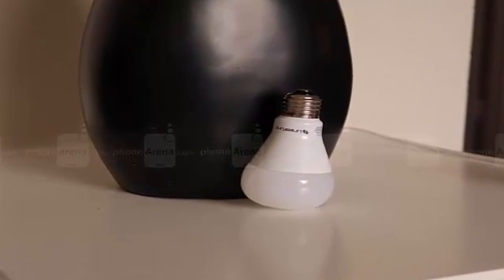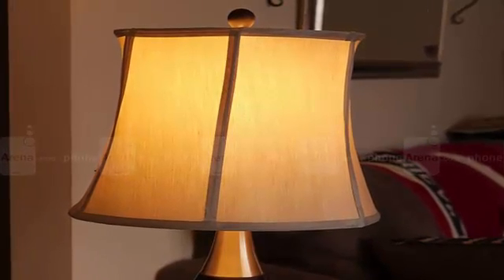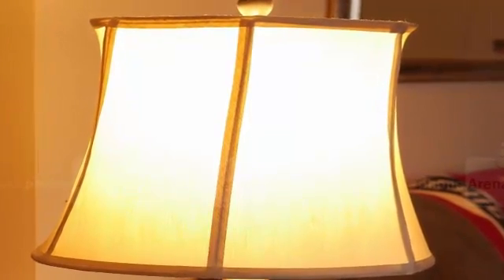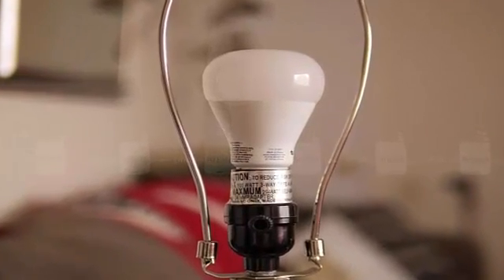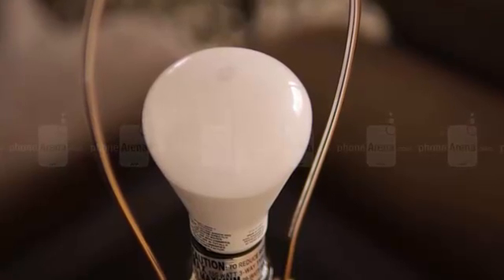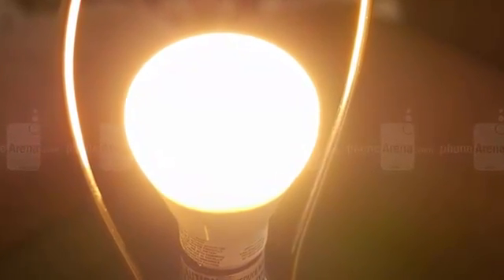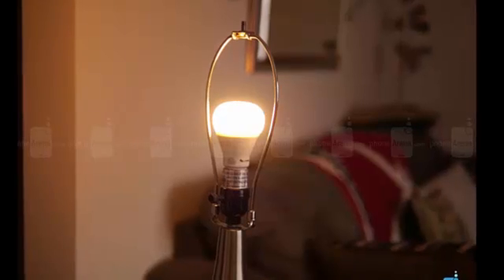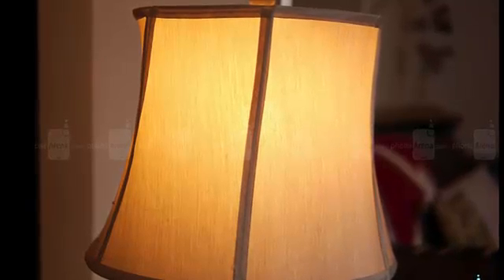Z Wave Smart LED Bulb Review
Introduction
The modern home has seen a dramatic facelift over the course of the last few years, as more and more ‘smart’ connected devices have found their place throughout the home. One of the more relevant things we’ve checked out specifically, the all-in-one home security system in Piper, has shown us how peace of mind can be achieved when you’re away. Although it currently lays claim to an assortment of companion accessories, like door sensors and wall outlets, they’ve only recently announced a smart Z-Wave LED bulb that can be remotely accessed.

Design
What more can we say about its design? It’s nothing more than your simply looking light bulb, tucking away the internal components for its lighting and connectivity gear for Piper access – and nothing more than that! By comparison, it looks quite ordinary to say the least, especially when competing smart LED bulbs, such as the Misfit Bolt, stand out more with its added design touches. The Piper Z-Wave LED bulb looks just as generic as a bulb can get, however, it’s considerably lighter in weight.

It doesn’t take a rocket scientist to figure out how to get it situated, whether it’s with a side table lamp, or a ceiling mounted one, you just screw it into the appropriate socket. Of course, the advantage of an LED bulb, as opposed to your traditional incandescent one, is that it offers superior longevity – to the degree of 22.8 years on the average (based on 3 hours of use daily). This particular LED bulb emits a warmer color tone, somewhere around the color temperature level of 2700K, which gives it a noticeably yellowish hue. And for those of you wondering, this 9-watt LED bulb is equivalent to a 60-watt incandescent one.

Connectivity
Getting it connected to an existing Piper setup is a breeze, much like the other Z-Wave accessories in Piper portfolio that we’ve come across, like the Outdoor Smart Switch for example, which allows us to control our outdoor Christmas lights. For this particular setup, we’re using the Z-Wave LED bulb with your ordinary side table lamp in a living room. Using the companion app, the Z-Wave technology behind everything with this setup quickly sniffs out the LED bulb and adds it to our existing set of accessories connected to Piper.

Performance
First, let’s talk about the Z-Wave LED bulb’s brightness output. It obviously doesn’t achieve a potent punch at its highest setting, but rather, it’s meant to be used more as a reading light than anything else. Considering that its output isn’t as potent as a daylight bulb, it actually turns out to be better in being mood lighting – allowing its softer tones to gently light up areas. Of course, it’s very easy on the eyes and never overpowering to cause distraction.

Being connected to Piper’s system, it means that we’re able to remotely turn on/off the bulb when we’re away, which means that it’s good at warding off potential prowlers. Not only that, but the LED bulb is dimmable as well, allowing us to adjust its brightness through the slider tool in the app. While its features are basic, in comparison to how some other bulbs can change colors, the advantage here is that it can work in conjunction with other Z-Wave peripherals connected to Piper. For example, if motion is detected by Piper’s camera, the LED bulb can automatically be turned on – or conversely, turned off at a specified time.

Conclusion
In terms of pricing, the Z-Wave LED bulb is no different from the vast majority of alternative smart bulbs out there in the space. With an MSRP of $29.99, it’s exactly the same price as the color changing Misfit Bolt, but still cheaper than the Philips Hue Connected Bulb. Naturally, the main benefit here with this one is seen in how it achieves a higher level of utility with Piper’s ecosystem. Going beyond just being a standard LED bulb for lighting, it can be used as a deterrent when it’s incorporated into Piper’s security.

By itself, it’s pretty bland and boring, since its functionality is limited to just remote operation. Combined with Piper, however, it’s a nifty tool that serves its purpose in giving folks an added layer of peace of mind when they’re away.
Pros
• Inexpensive price point
• Quick and simple setup
• Connects to Piper’s ecosystem for added security
Cons
• Weak overall brightness output
• Basic set of features by itself
• No color changing feature like other bulbs